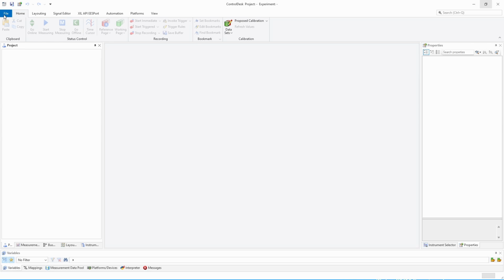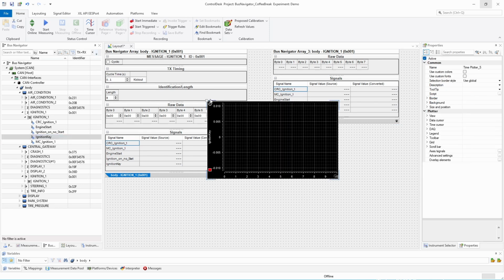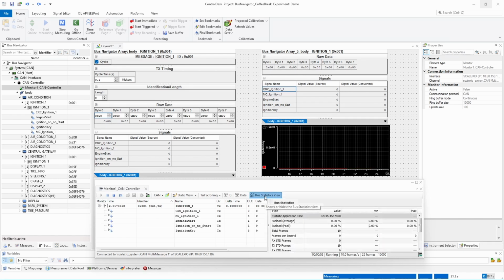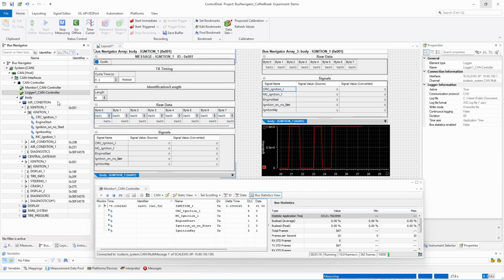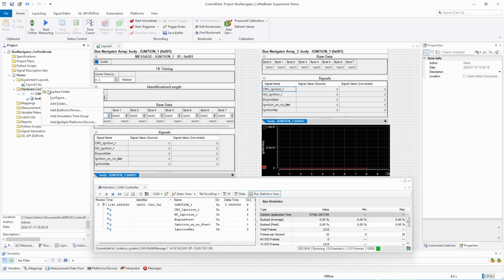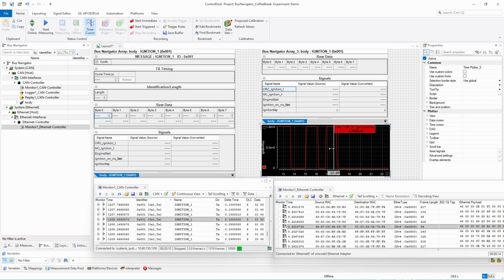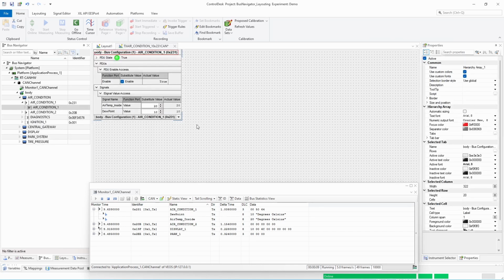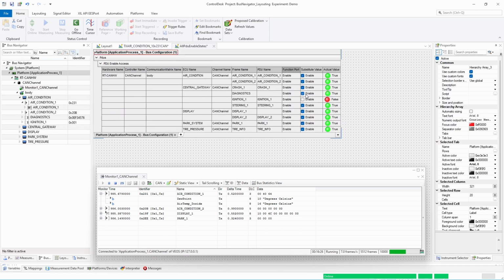Visualization, Monitoring & Analyzing of Network Traffic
Monitor and control your simulations easily with the dSPACE Bus Navigator!

The Bus Navigator completes the comprehensive dSPACE tool chain for simulating bus and network communication by adding the value of monitoring and controlling simulations.

Monitor, log and replay your data for Ethernet and Automotive Ethernet traffic as well as for Can, LIN and FlexRay.

There are two ways to use the Bus Navigator: As the owner of a dSPACE offline or real-time simulation system that uses ControlDesk as an experimentation tool, you can use the Bus Navigator as an additional tool. The second option is to use the Bus Navigator as a stand-alone version that uses the direct bus interfaces of your PC or external interfaces.

In this video you can see all the functions and advantages of the Bus Navigator on a demo system.

Learn more about the Bus Navigator and continuously optimize your simulation processes

00:00 Intro
00:21 What is the Bus Navigator?
01:41 Bus Navigator scenarios
02:43 Demo of features
02:56 Data receiving and sending
03:34 Monitor data
05:58 Logging data
07:44 Synchronize data
09:44 Bus configuration tools
12:19 Summary